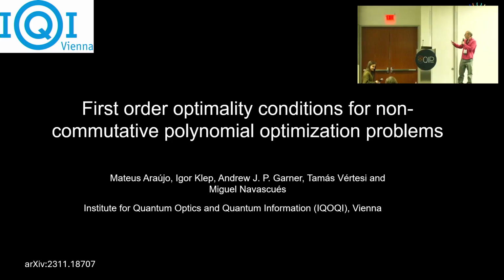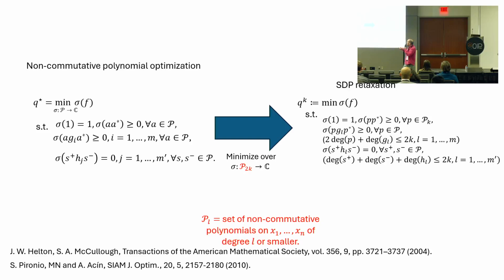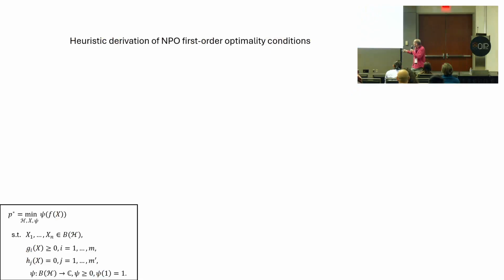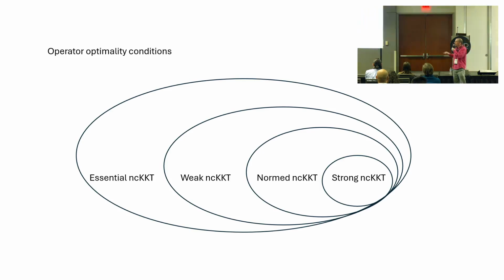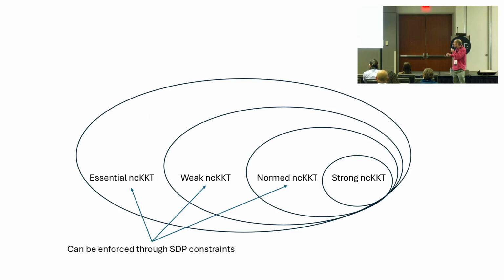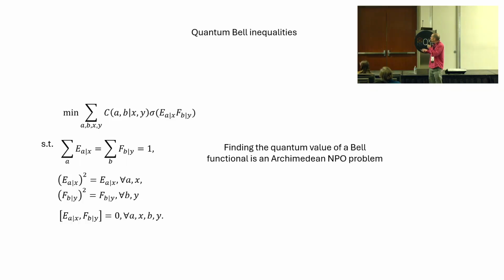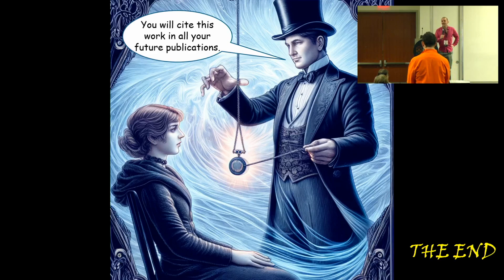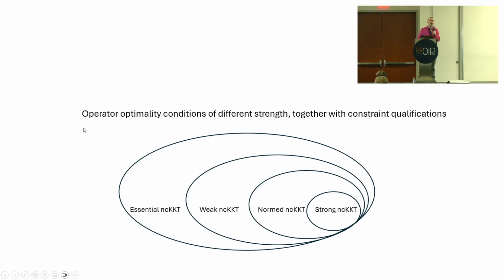Miguel Navascués: "First-order optimality conditions for non-commutative..." (QIP 2025)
TITLE: First-order optimality conditions for non-commutative optimization problems
SPEAKER: Miguel Navascués
AUTHORS: Mateus Araújo, Igor Klep, Andrew J. P. Garner, Tamás Vértesi, Miguel Navascués

SESSION: Other Topics in Quantum Computing 2
DATE: Friday, February 28, 2025